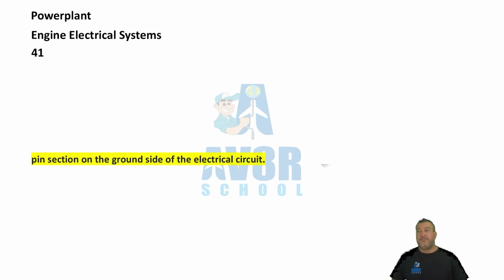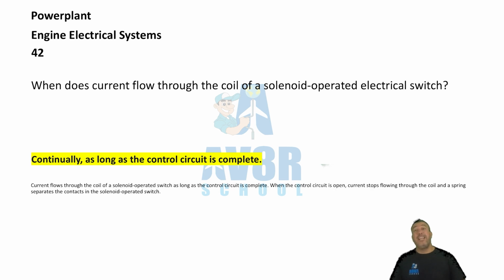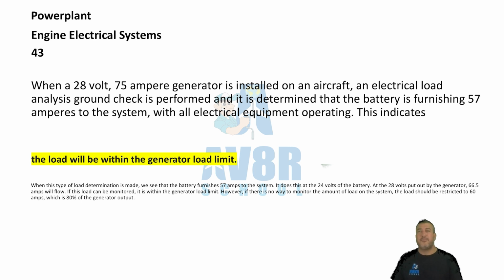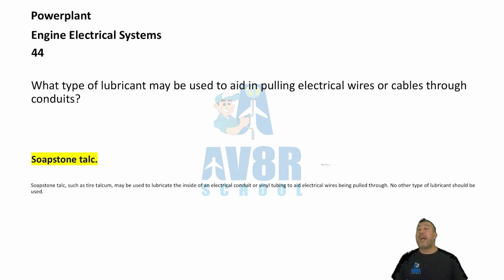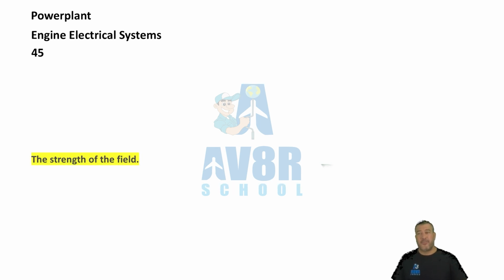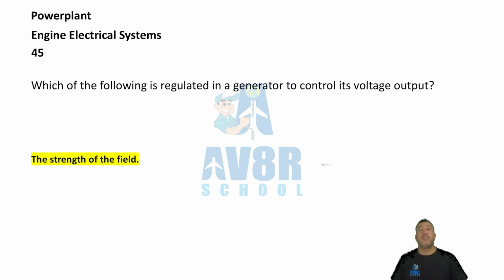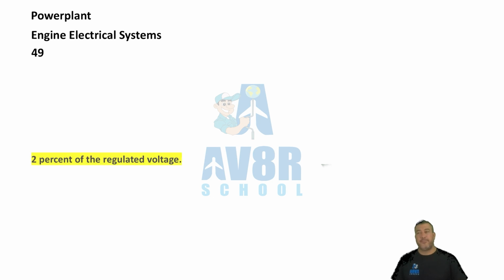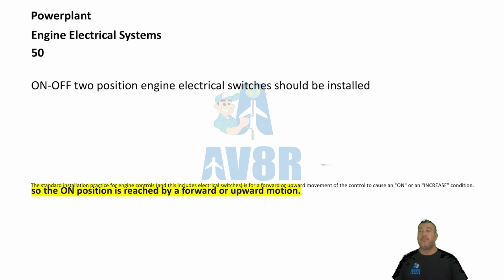Chapter 6 Engine Electrical Systems ( FAA Powerplant Written Exam Test Prep) Video 5 of 7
Chapter 6 Engine Electrical Systems ( FAA Powerplant Written Exam Test Prep)

Description:
In Chapter 6 of the FAA Powerplant Written Exam Test Prep series, we dive into the complexities of engine ignition and electrical systems. Explore the principles behind reciprocating engine ignition systems, including magneto-ignition system operation and high-tension magneto theory. Learn about the components, circuits, and maintenance practices associated with magneto and distributor venting, ignition harnesses, switches, and magneto mounting systems. Discover the intricacies of DC generators, FADEC systems, and the PowerLink ignition system. Gain insights into engine indicating and crew alerting systems, auxiliary ignition units, and spark plug maintenance. Delve into turbine engine ignition systems, capacitor discharge exciter units, and igniter plugs. Explore the fundamentals of powerplant electrical systems, including wire size selection, conductor insulation, and wire routing techniques. Learn about protection against chafing, high temperature, solvents, and fluids, as well as bonding, grounding, connectors, and circuit protection devices. Whether you're preparing for your FAA exam or seeking a comprehensive understanding of engine ignition and electrical systems, this video provides essential knowledge for aspiring aviation professionals.

Magneto-ignition system,High-tension magneto,DC generators,
FADEC system,PowerLink ignition system,Ignition harness,
Spark plug maintenance,Turbine engine ignition systems,
Capacitor discharge exciter unit,Igniter plugs,
Powerplant electrical systems,Wire size selection,
Conductor insulation,Wire routing techniques,Bonding and grounding,
Connectors,Circuit protection devices